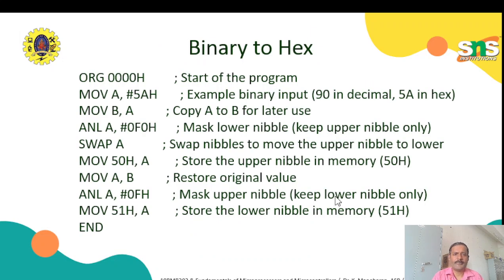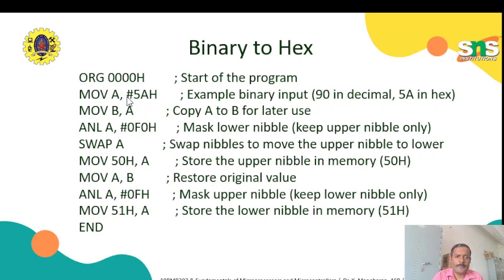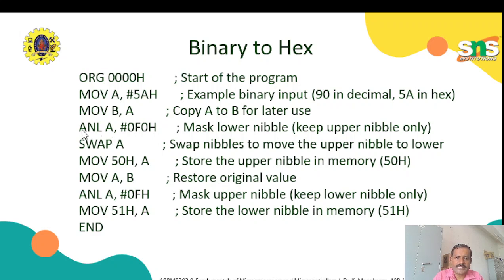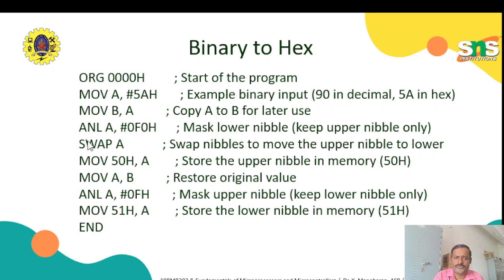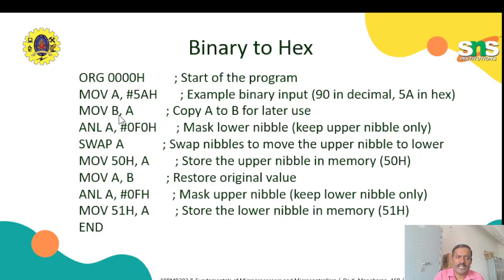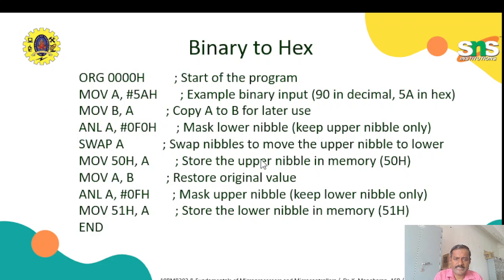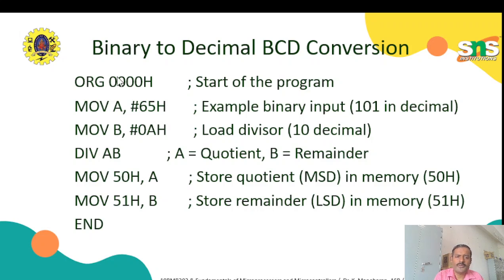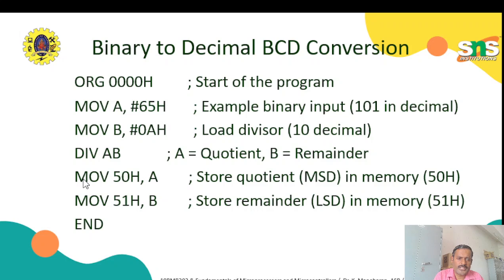Code converter | FMPMC | SNS Institutions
The 8051 microcontroller can be programmed to perform code conversion, such as BCD to binary, binary to BCD, ASCII to hex, or vice versa. The input data is stored in memory, and the microcontroller fetches it for processing. A conversion algorithm is applied, such as multiplying the BCD digits by their place values for BCD to binary conversion.